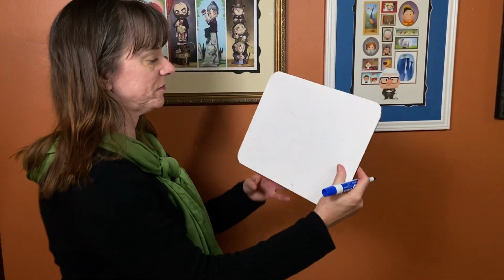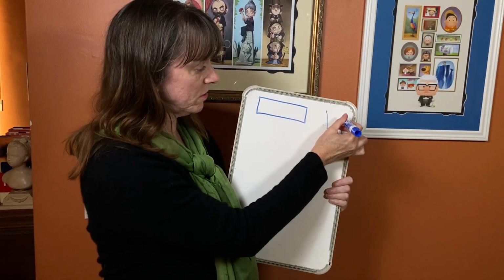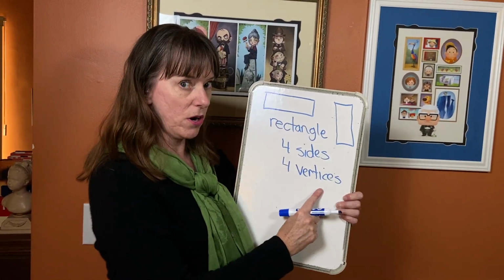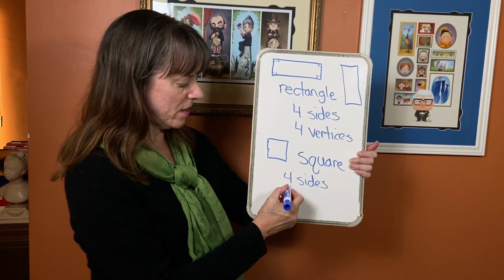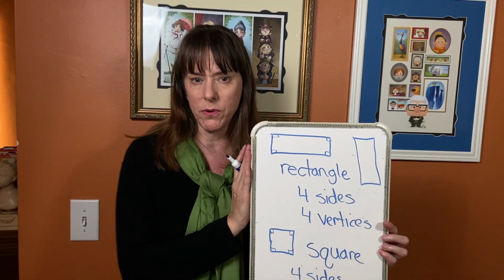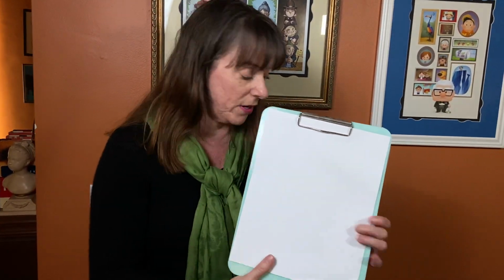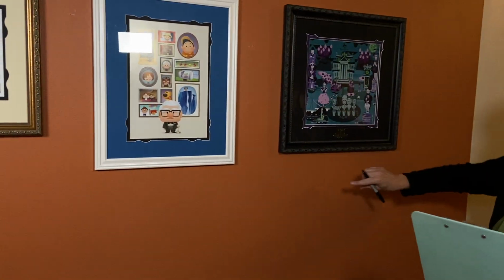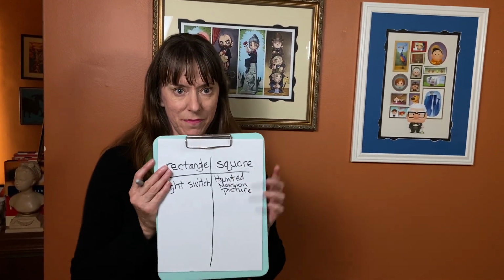Math: rectangles and squares